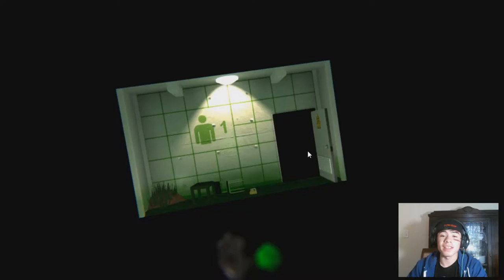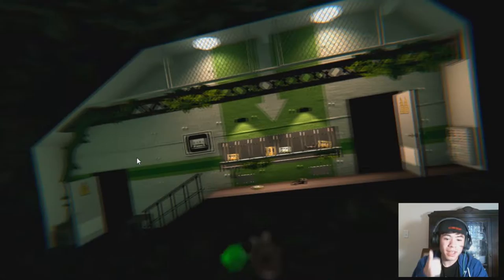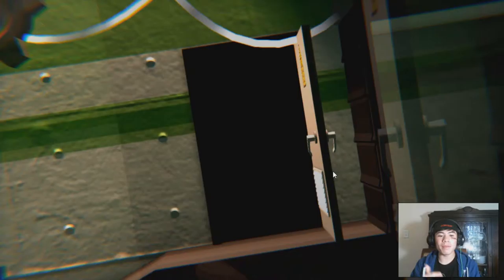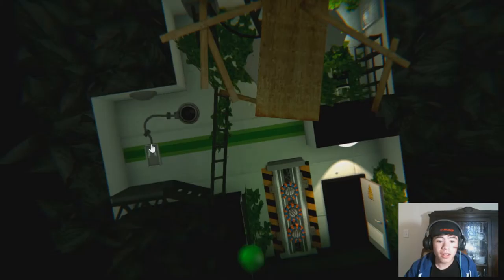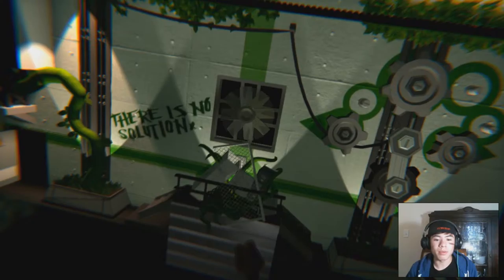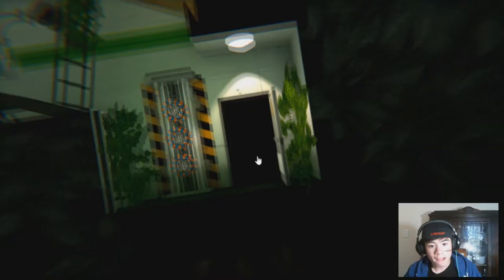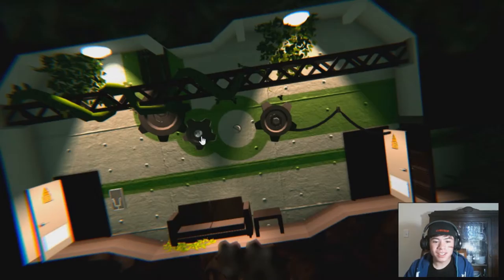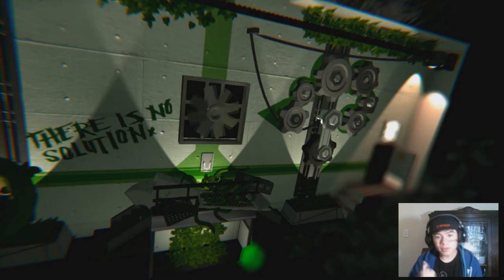Small Radios Big Televisions | Let's Play Ep. 6